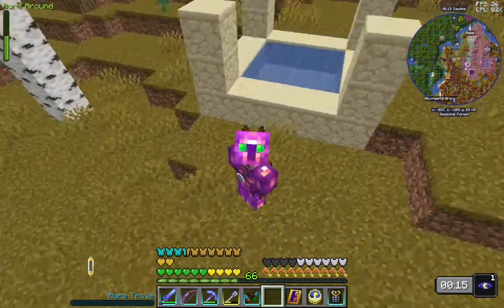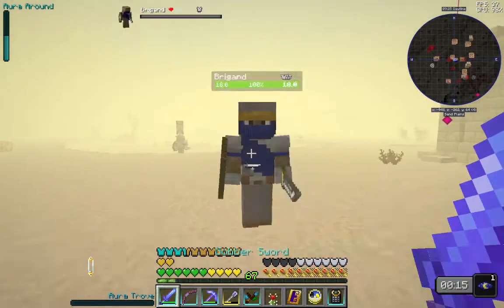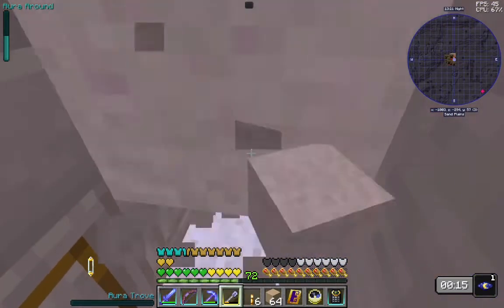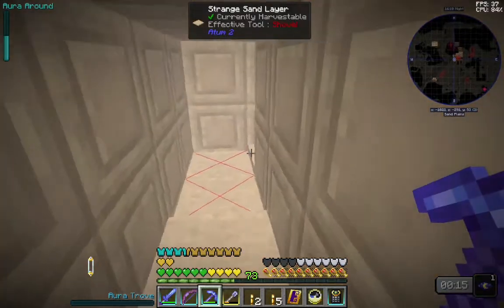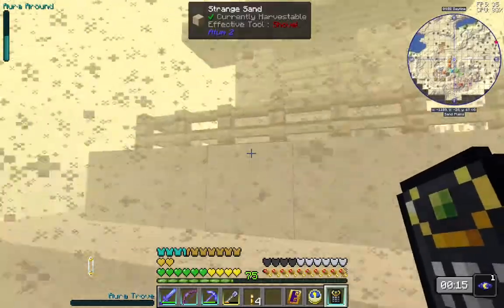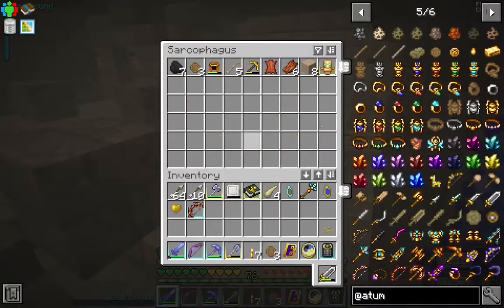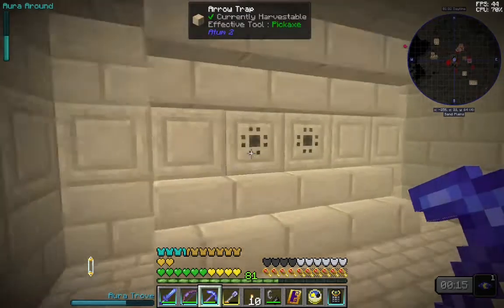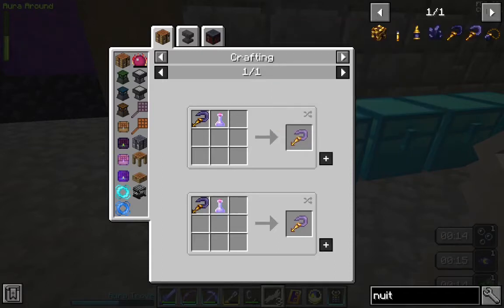Magica Infinitum 3 - Episode 27 - Atum 2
Let's play Magica Infinitum 3! Today we explore the desert dimension added by Atum 2.